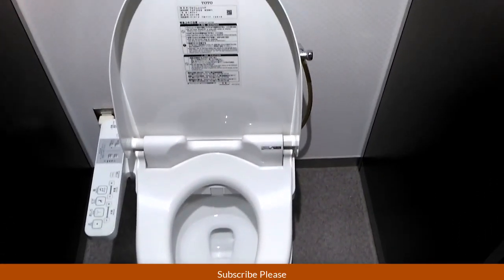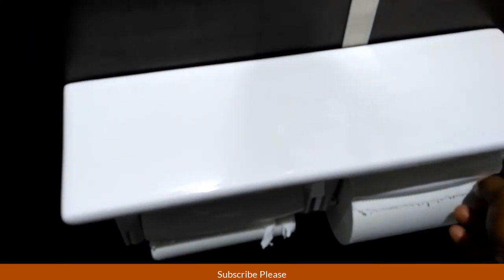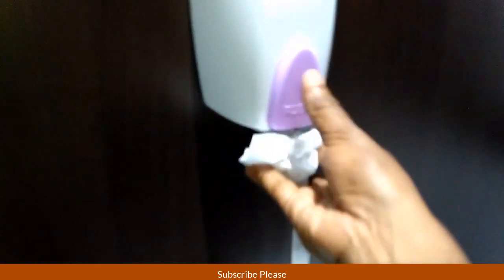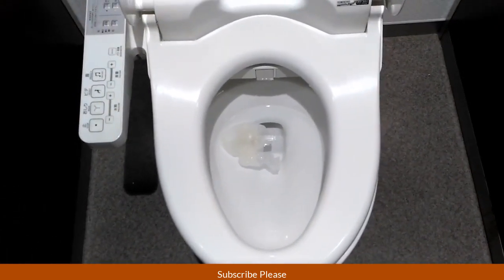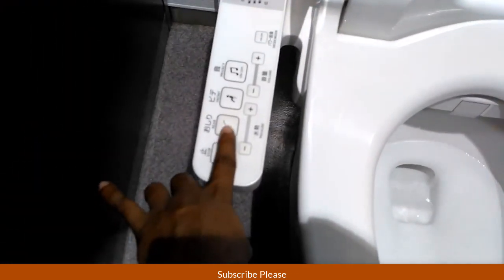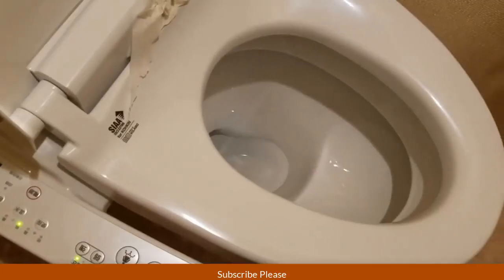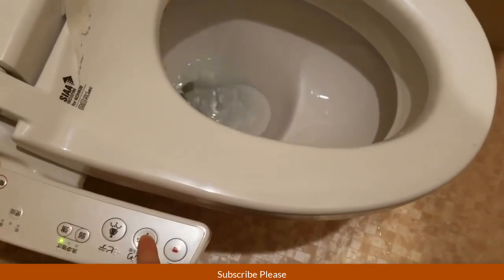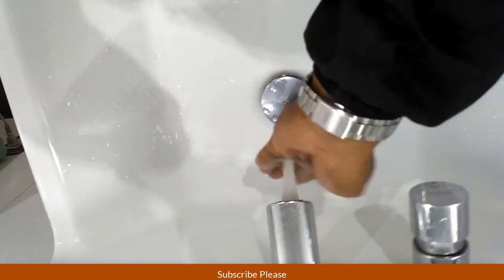আশ্চর্য টয়লেট !!!! অটো ক্লিনিং !!!!!!!! No Hand use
আশ্চর্য টয়লেট ! অটো ক্লিনিং ! আপনি অবাক হবেন যে , বড় কাজ সারছেন ... আপনাকে কিসুই করতে হবেনা..শুধু বাটন প্রেস করেন. অটোমেটিক ক্লিন করে দিবে